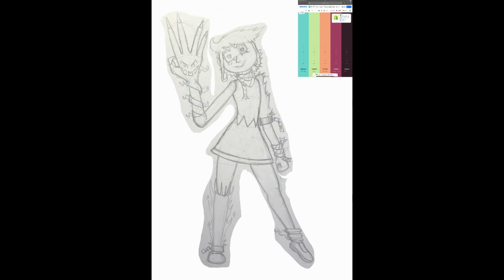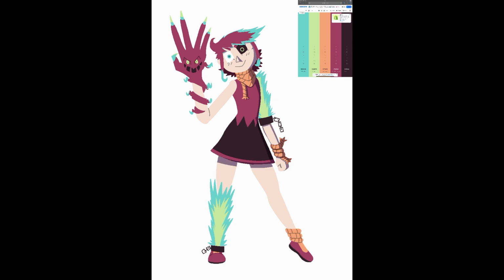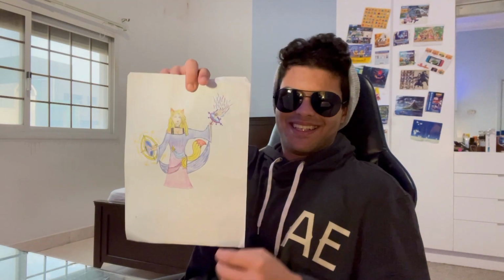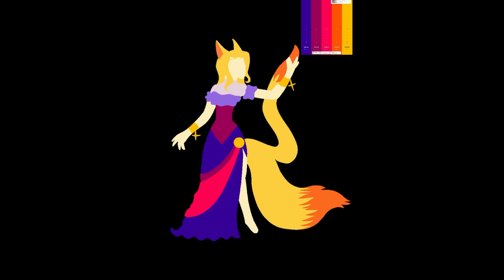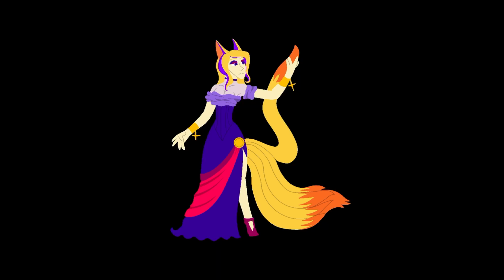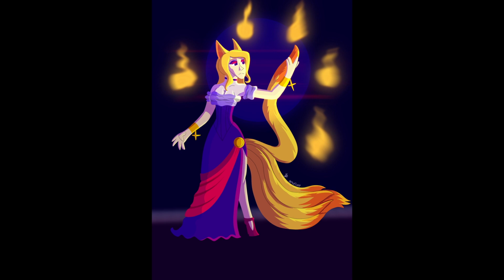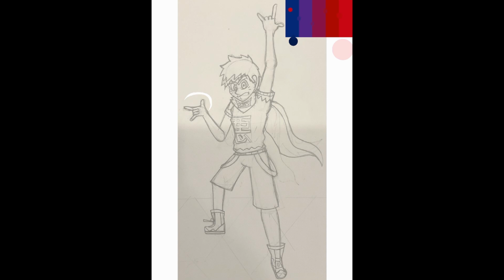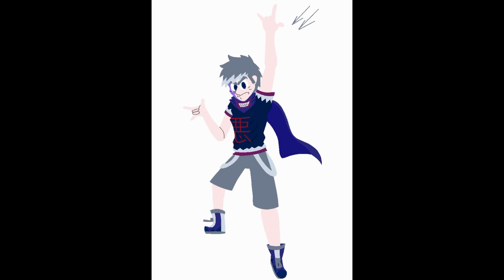Redesigning Old Character designs!